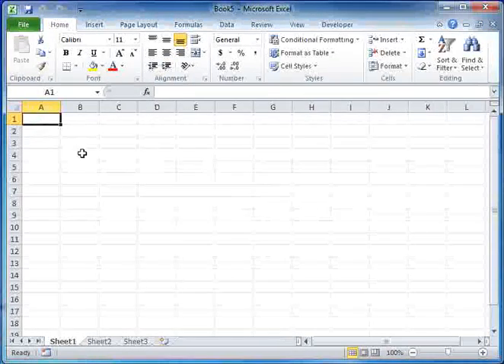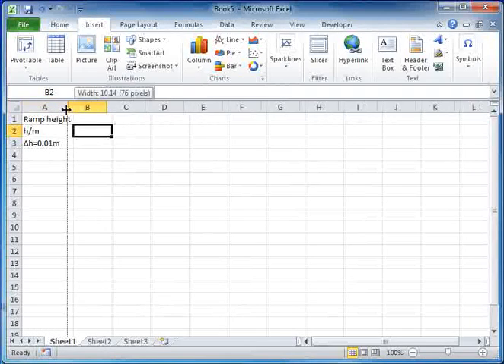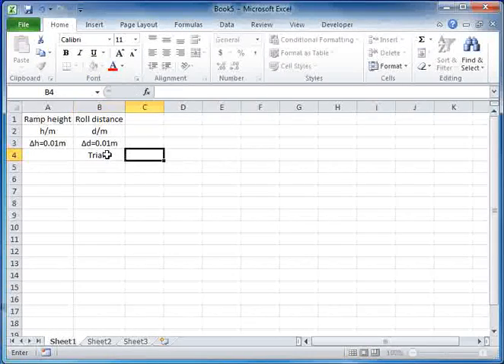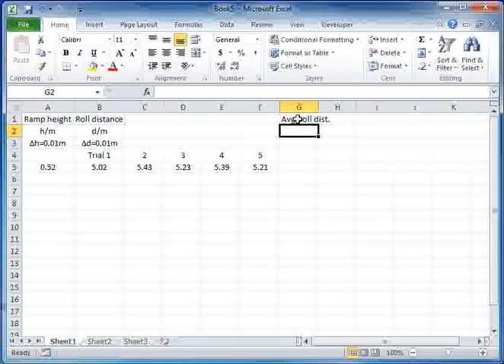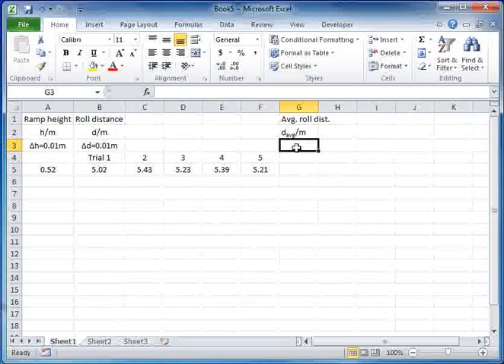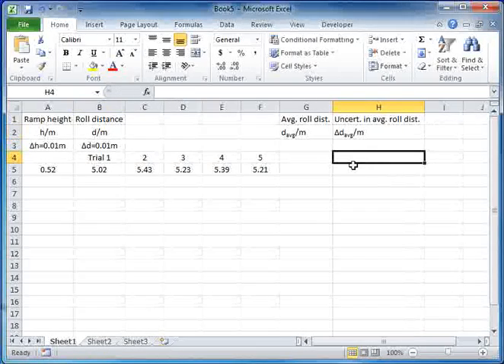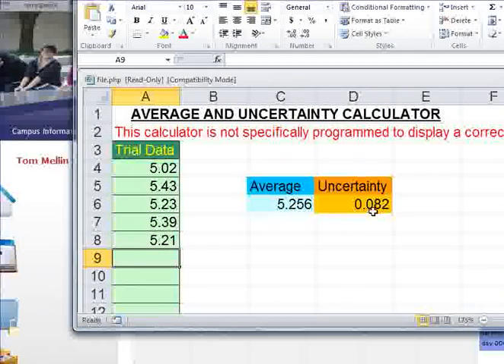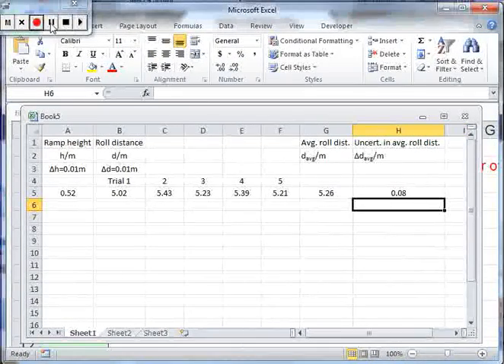IB Physics DCP stage 1 (2009 curriculum)